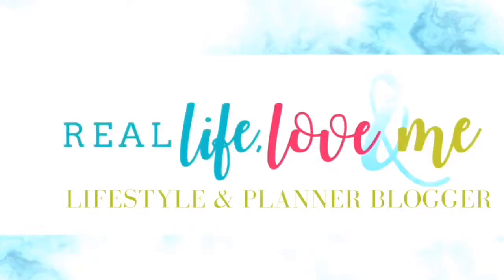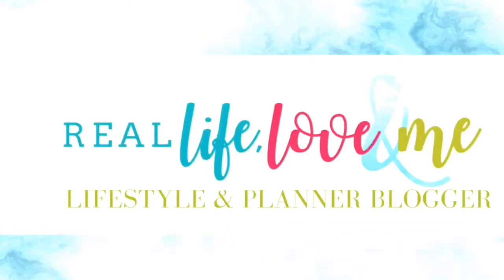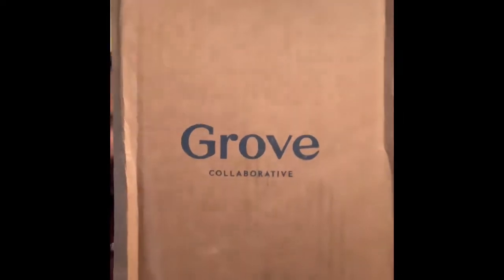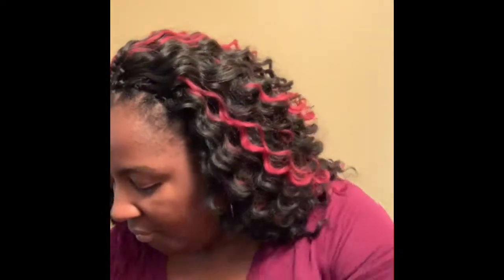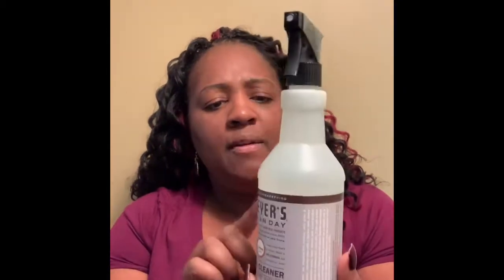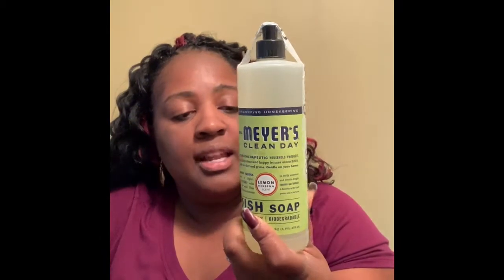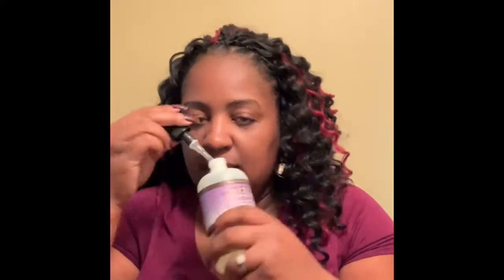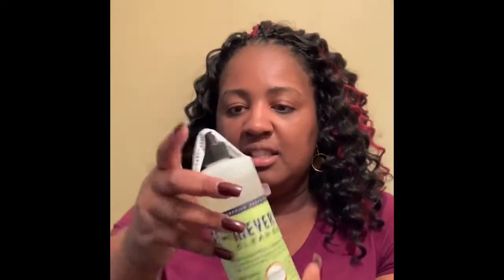My Grove Delivery is here!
This video is to share with you what I received from the Grove Collaborative. This is my 3rd shipment and I’m loving my subscription.

These are the items I received:

Tub and Tile Cleaner (33oz) Lavender 1
Multi-Surface Cleaner, Lemon Verbena 1
Glass Cleaner (24 oz) Lavender  1
Dish Soap (16oz) Lemon Verbena 2
Recycled Trash Bag (20x13 bags)Wave Top 1
Hand Soap (12.5 oz) Compassion Flower 1
GG-SUMMERCATALOG19 Summer Catalog 2019

Google Podcasts (this link will only work on Android devices)